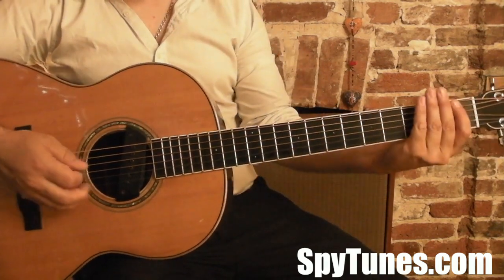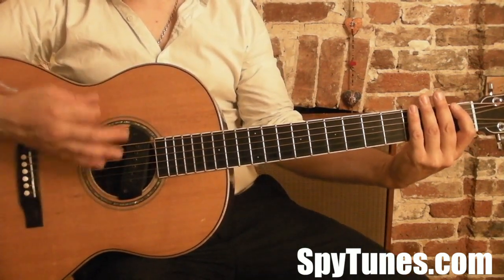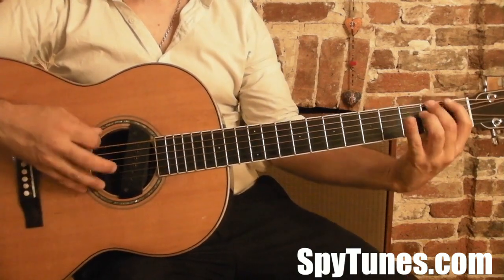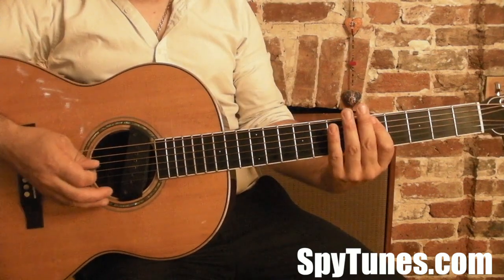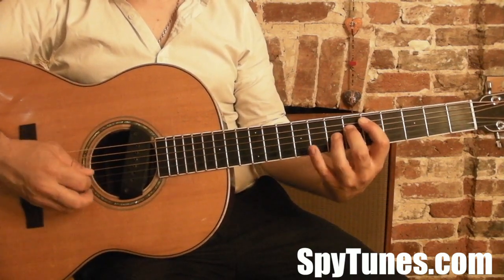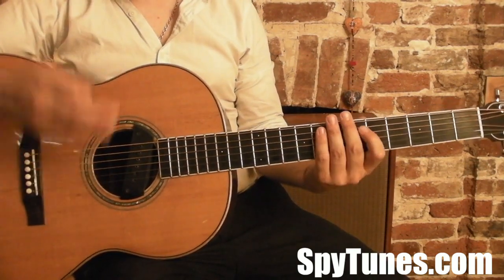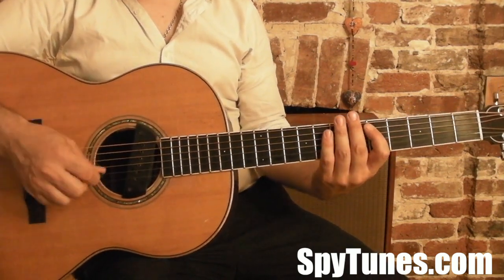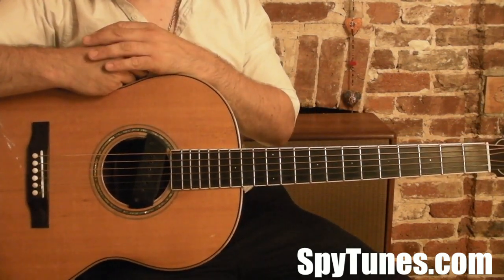Chromatic Exercises Guitar Lesson Step 1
In this first lesson, we look at six exercises as we play 8th notes, 16th-note and triplets. First, we play chromatically, then sweep.

Here are the chapters in this guitar lesson:

0:00 - Intro
0:29 - 8th notes chromatic
1:18 - 16th notes chromatic
1:34 - Triplets chromatic
2:00 - 8th notes sweeping
2:18 - 16th notes sweeping
2:27 - Triplets sweeping
2:32 - Outro

To access all 8 steps in this chromatic and sweeping course, visit this